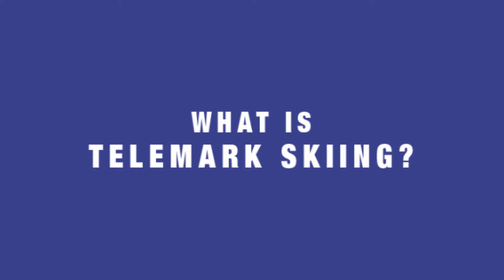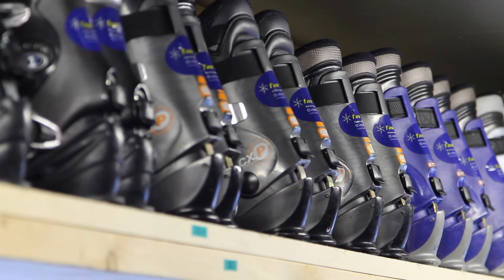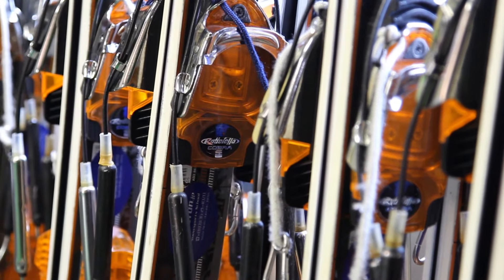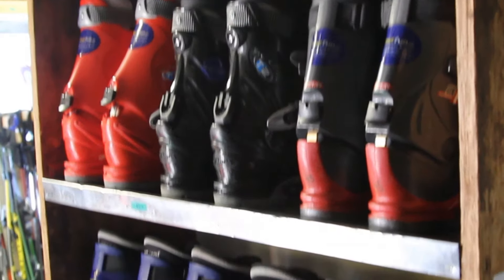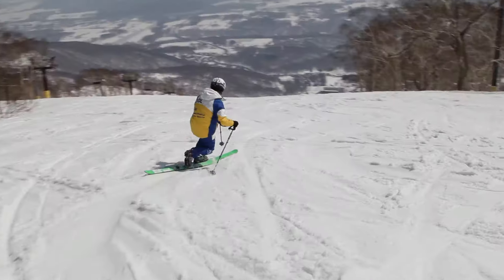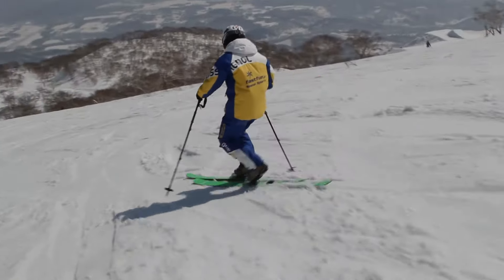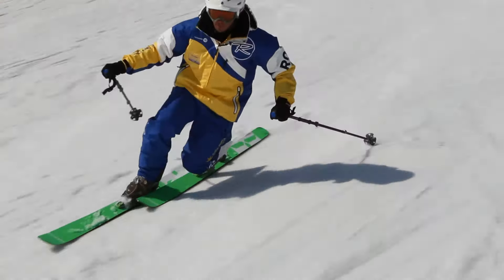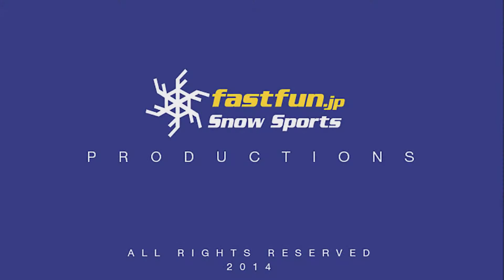What is telemark skiing?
Free your heel, and your mind will follow!

for fun and exciting lessons!